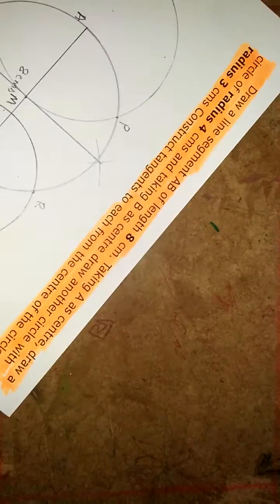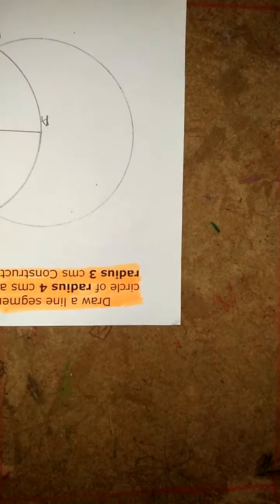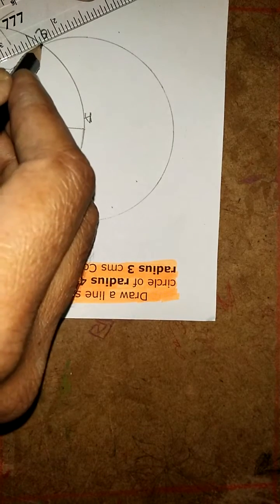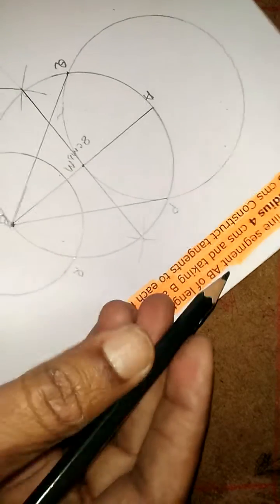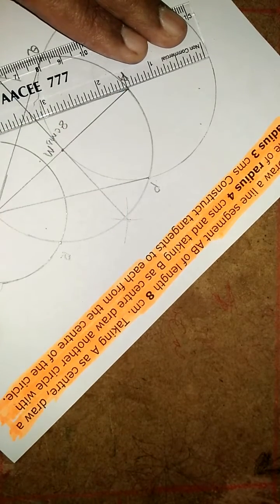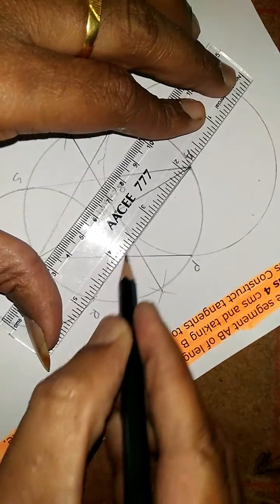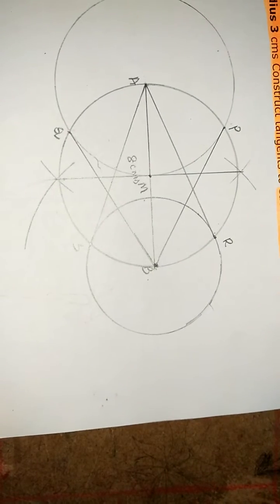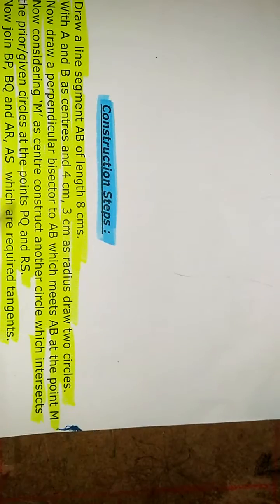Tangents and Secants to a Circle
Constructions chapter tangents and secants ssc Telangana state sylabus